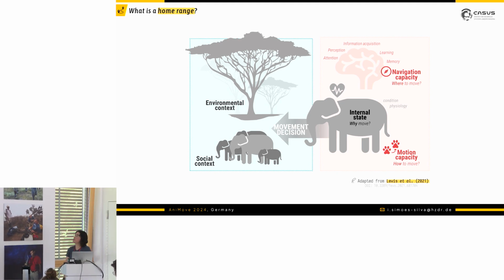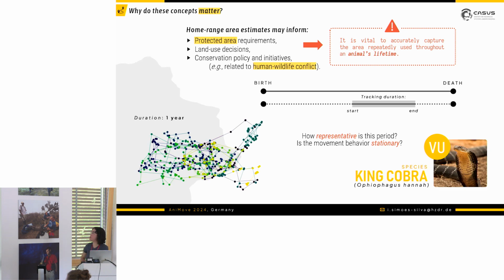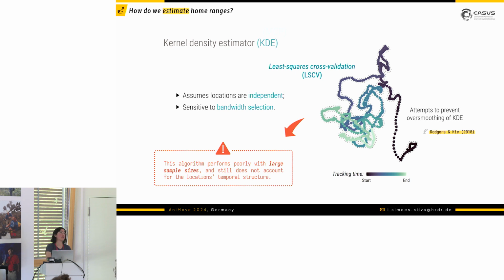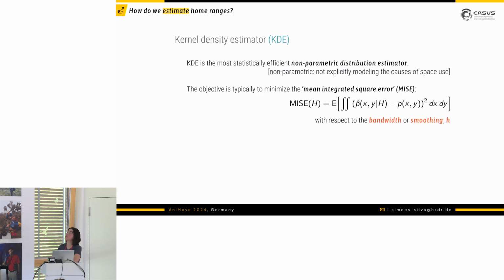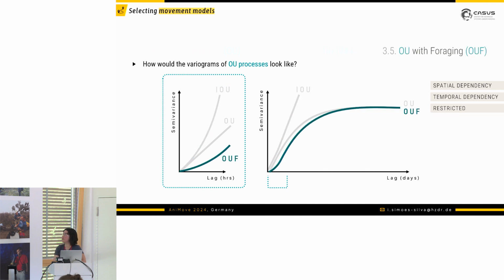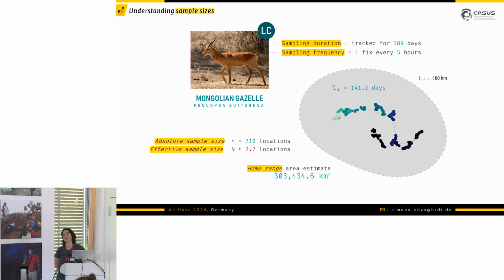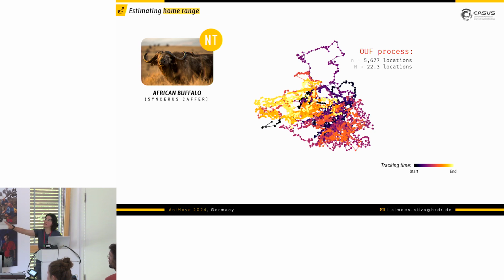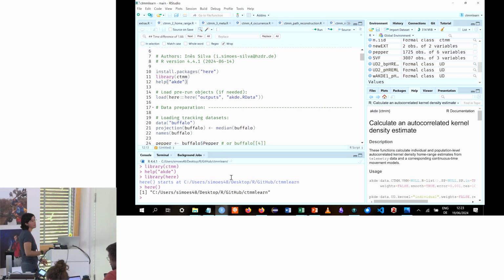10. AniMove 2024, Home range estimation by Inês Silva